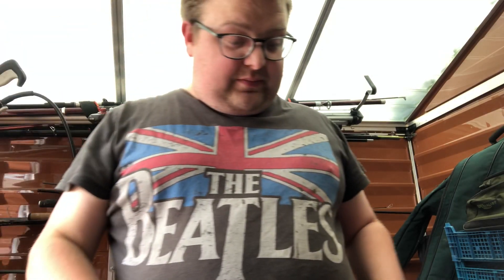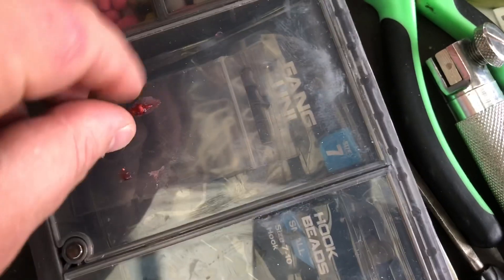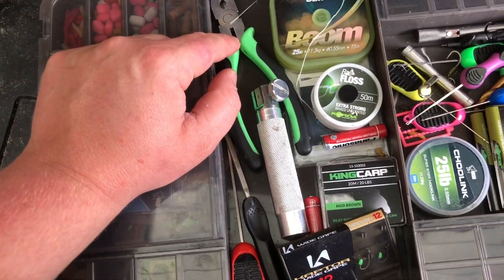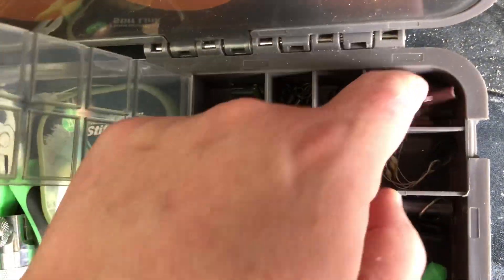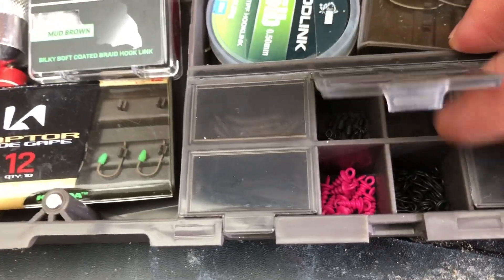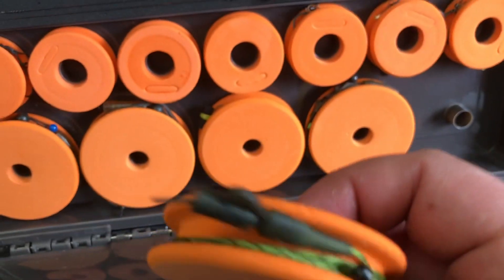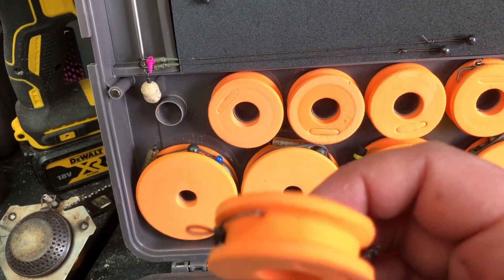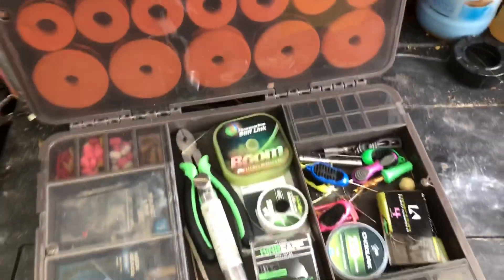NGT Dynamic tackle box part 2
A short video where I should you the NGT tackle box and how much you can fit in it.